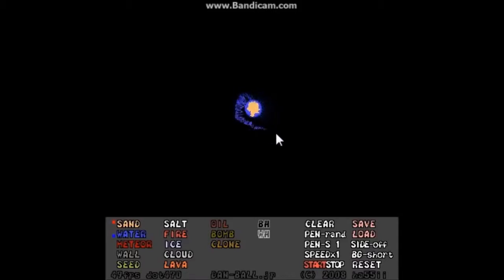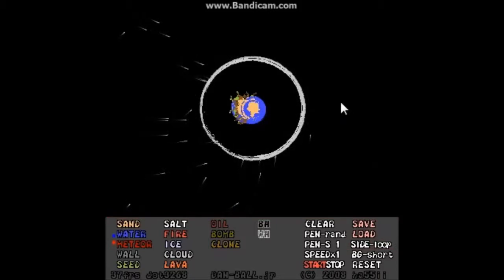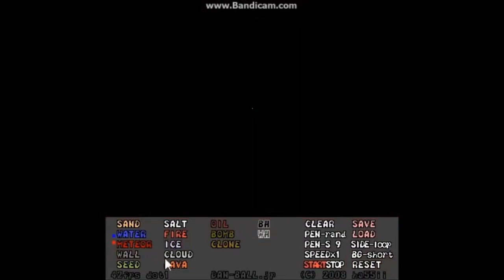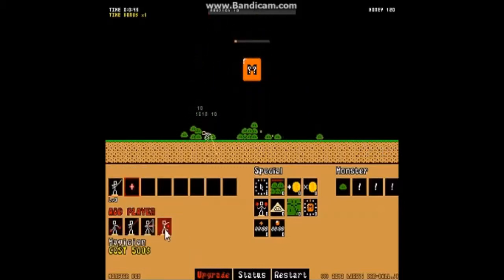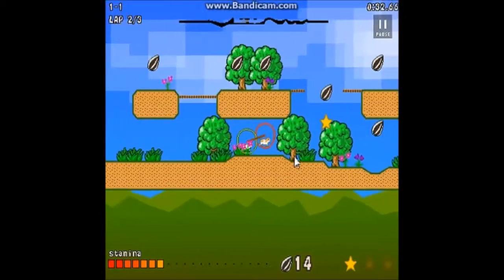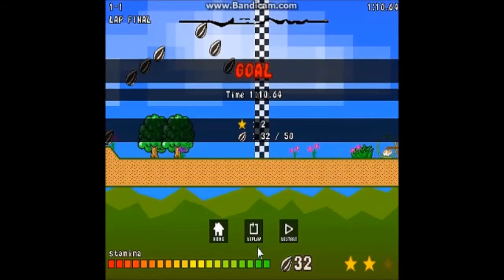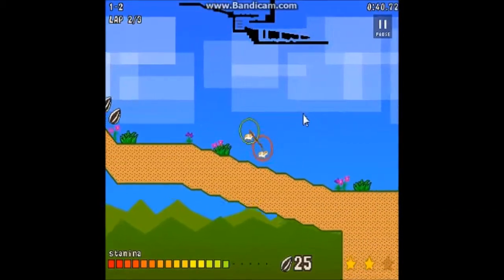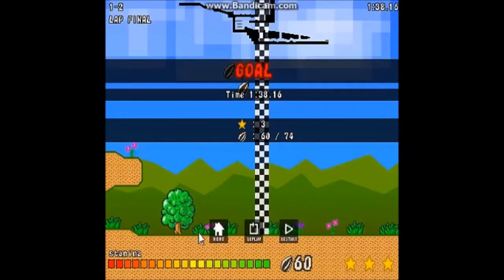3 Games | Overview #7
Rocket